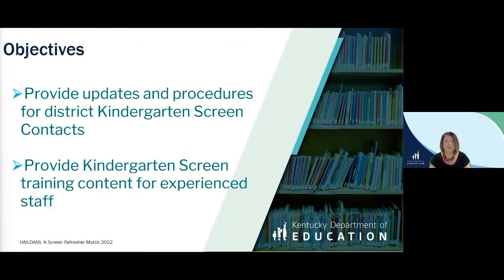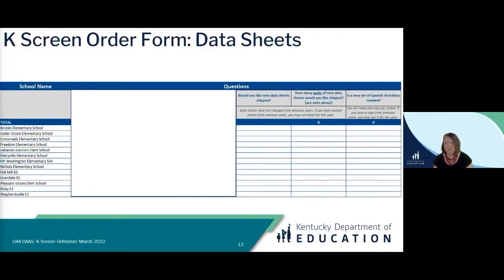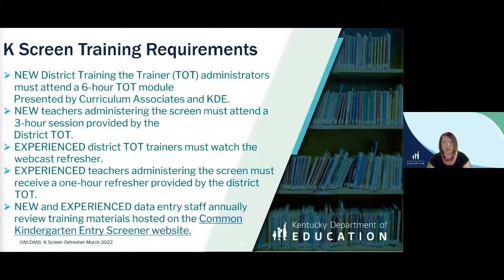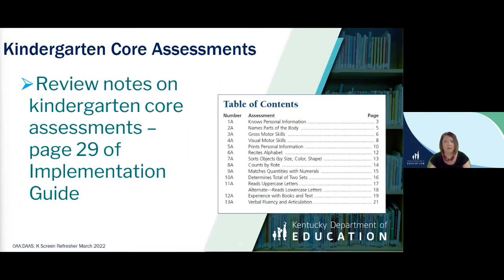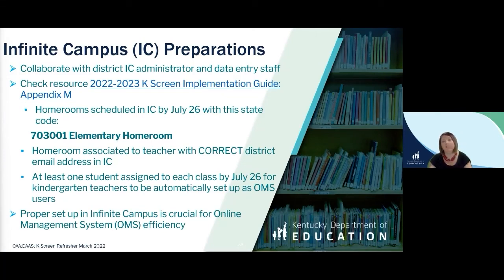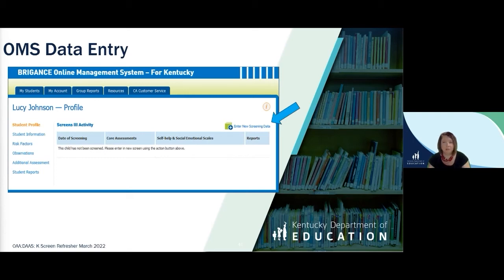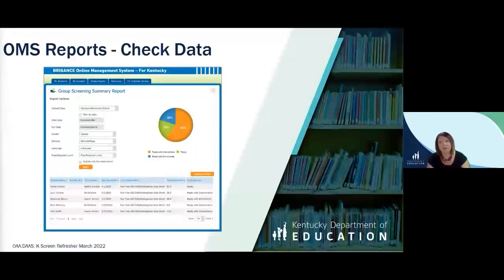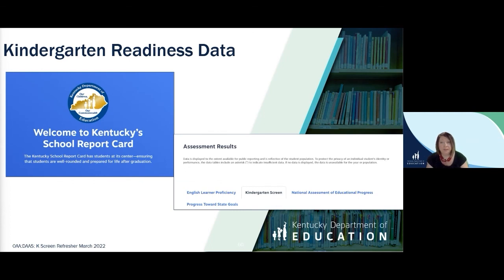K-Screen Refresh Training (2022-2023)